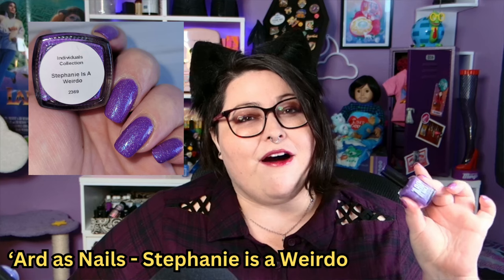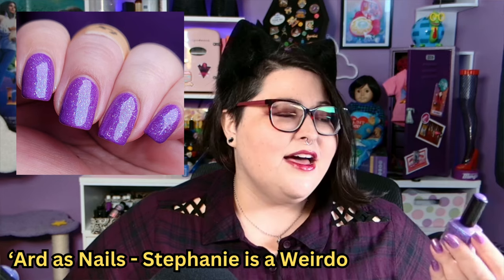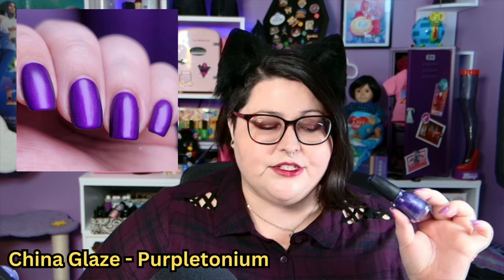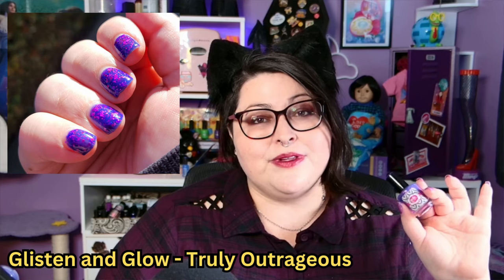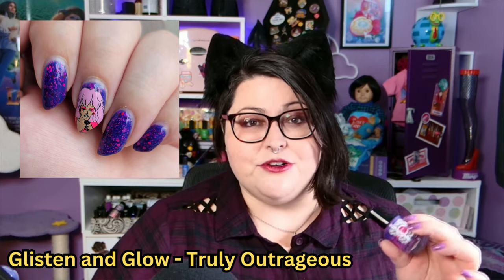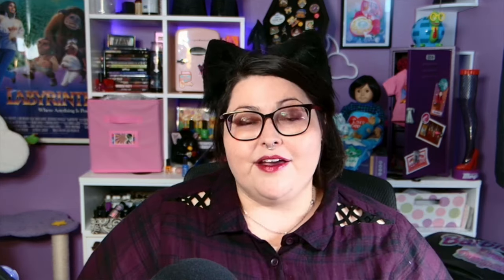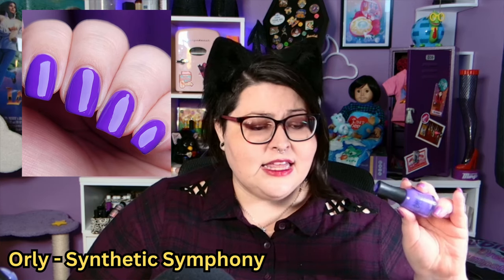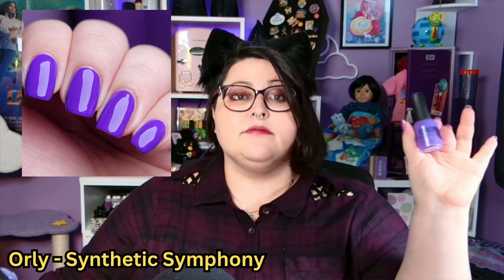My Favorite Purple Nail Polish! I have normal feelings about these polishes.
00:00 Intro
01:08 OPI Ink
02:25 Ard as Nails, Stephanie is a Weirdo
05:28 Cirque Colors, Izola
06:04 China Glaze, Purpletonium
08:24 Glisten and Glow, Truly Outrageous
10:32 Orly, Like, Totally!
12:23 ILNP, HiFi
13:22 Orly, Bubbly Bombshell
15:15 Zombie Claw, All Things Pastel and Scary
17:09 Vanessa Molina, Emperor Butterfly
18:38 Cirque Colors, DWAD
22:00 Orly, Synthetic Symphony
26:30 OPI, I Sold My Crypto (Dishonorable Mention)